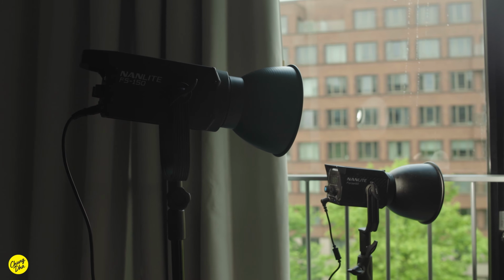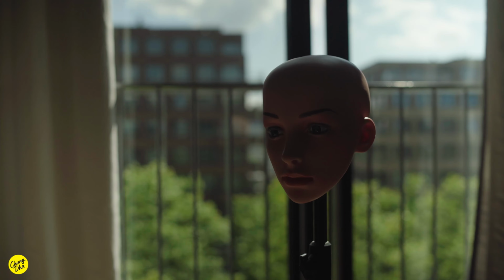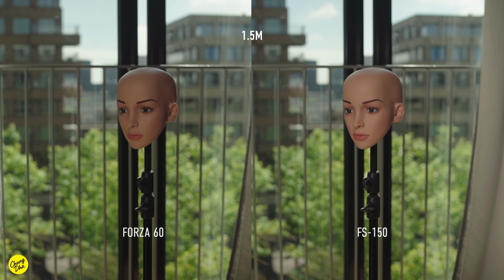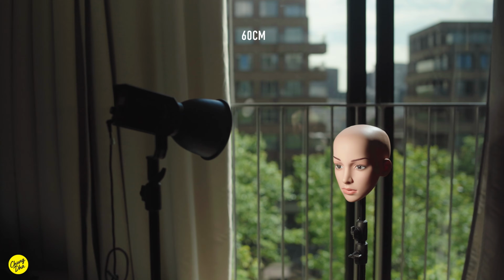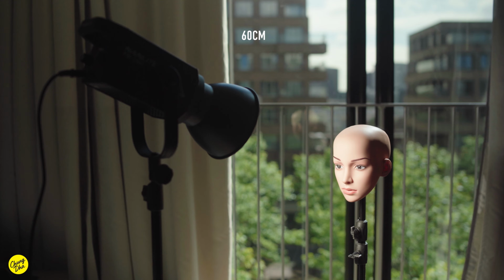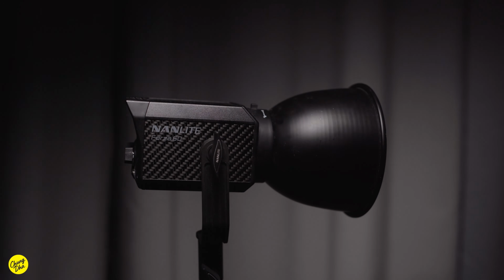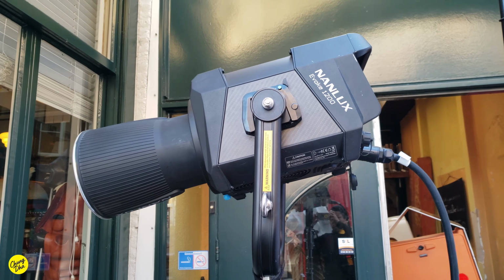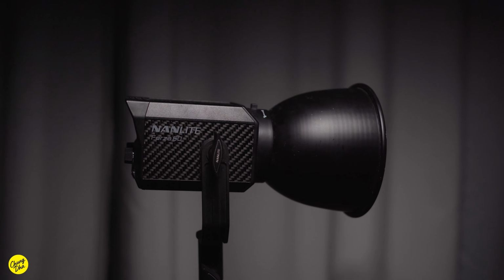Budget Nanlite spotlights comparisons - Forza 60 vs FS-150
I currently own both the Nanlite Forza 60 and the FS-150, I bought both of them myself. But both are entry level / budget spotlights from Nanlite, I wanted to see which is actually the better light.